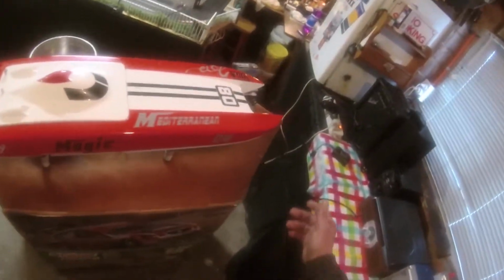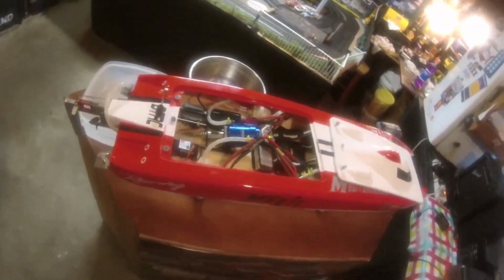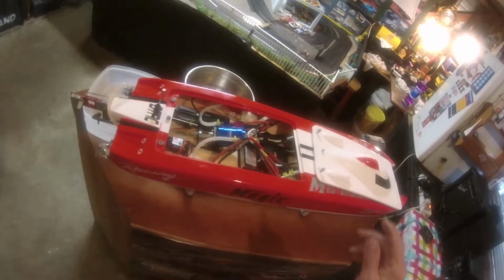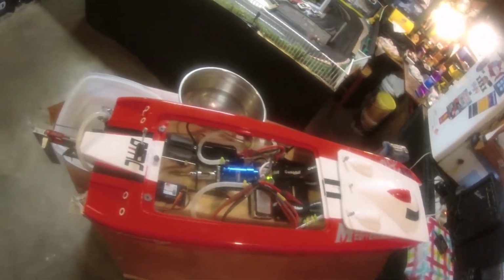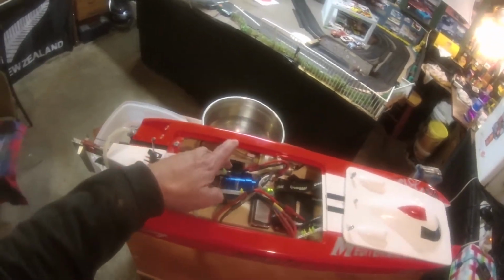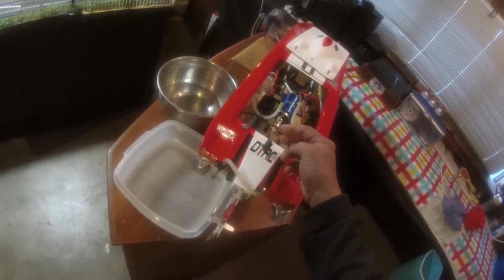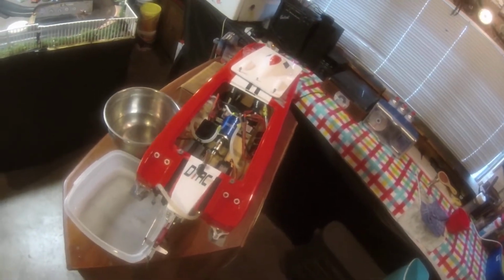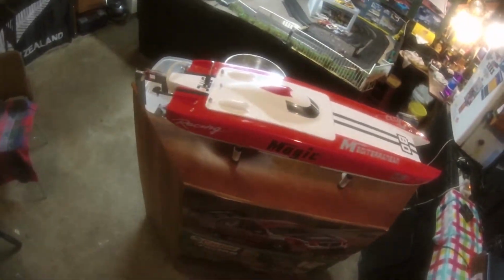rc catamaran project new motor trim tabs and now a on board water pump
got this fiberglass cat second hand with burnt out motor  put it on shelf for months then wet weather and lock down came .so i spent sum time in shed doing a refit has turned out great .motor now runs cool as hatch has been sealed and screwed down  all i need now is to get it on the water.